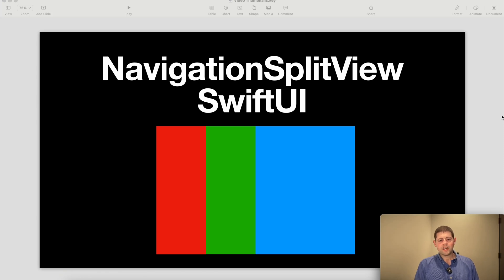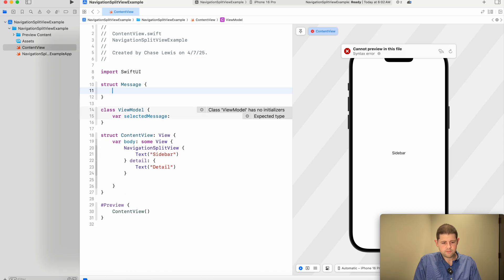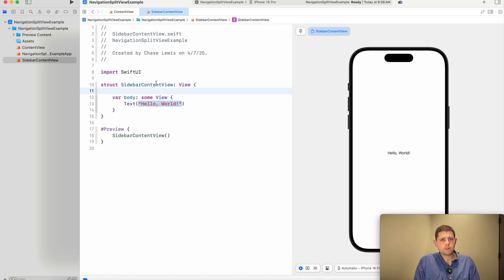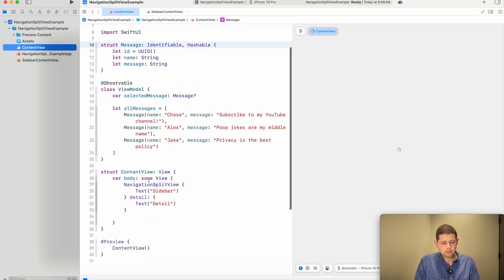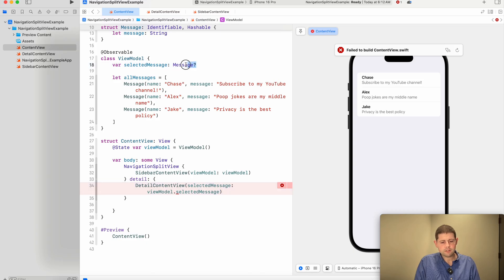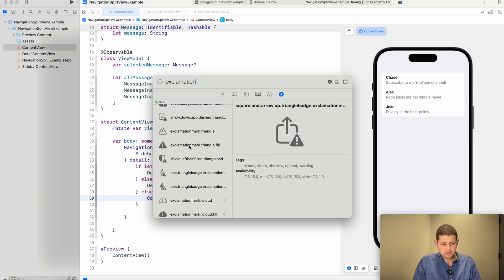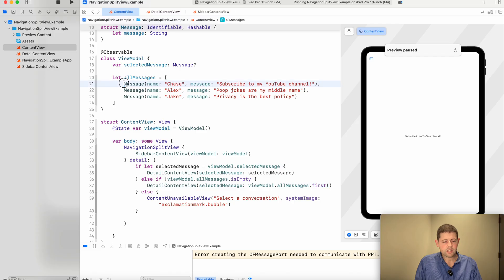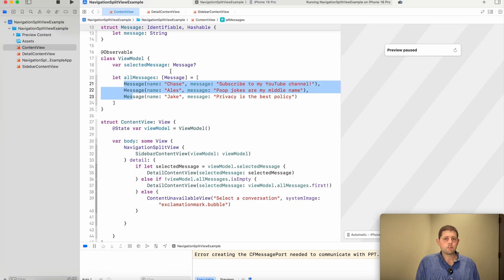SwiftUI NavigationSplitView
In this video we go over how to implement a NavigationSplitView in SwiftUI.